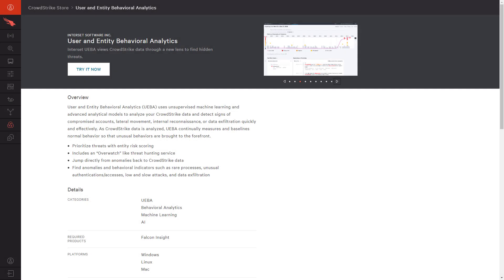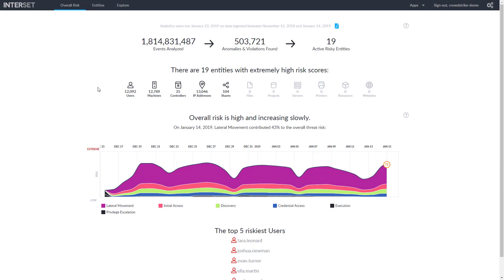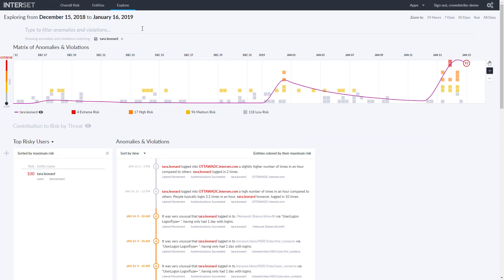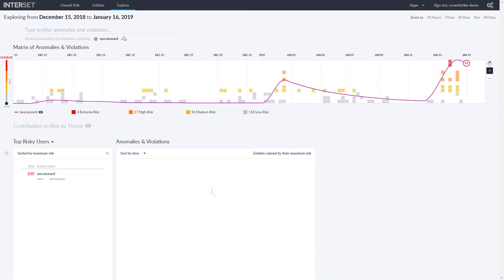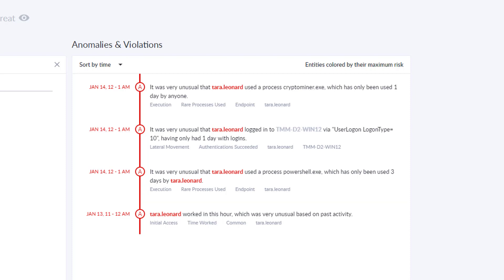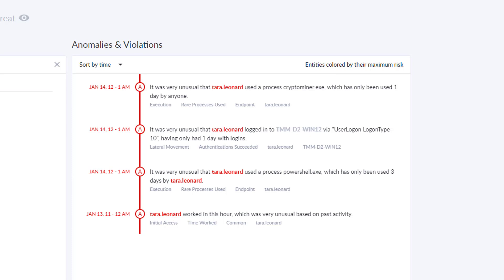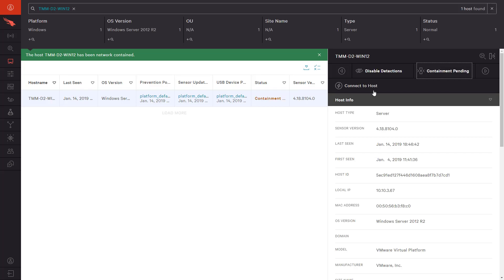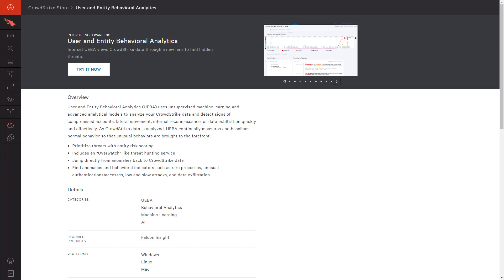CrowdStrike Store - Interset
In this video, we will demonstrate the power of CrowdStrike’s partnership with Interset. Interset’s behavioral analytics tool introduces immediate value by establishing baselines, identifying unusual behavior of users and systems, and alerting on prioritized risks. All of this is possible with the existing CrowdStrike agent, APIs and event data.